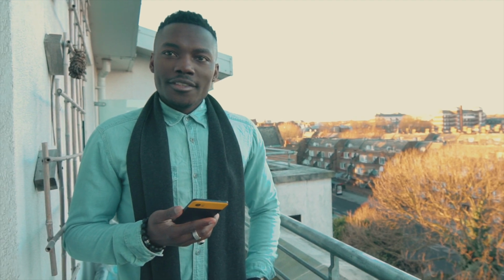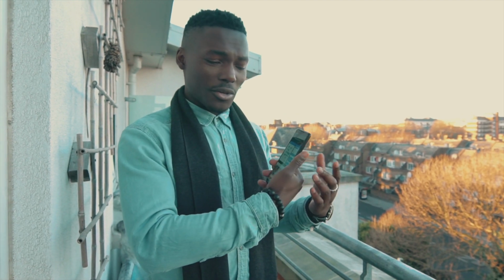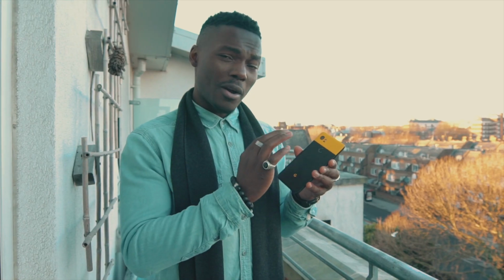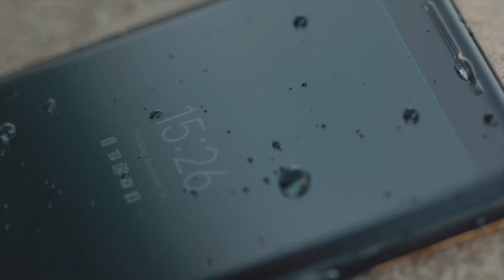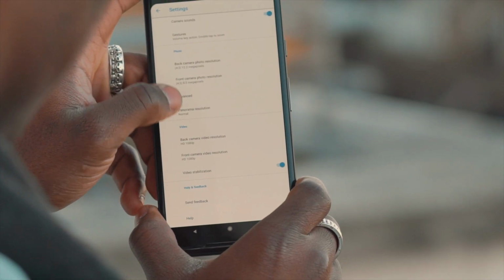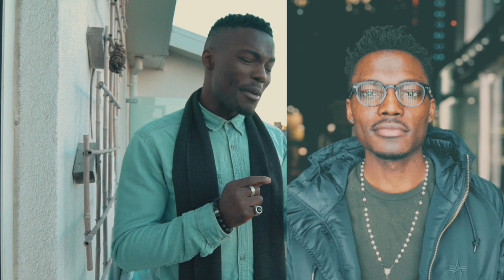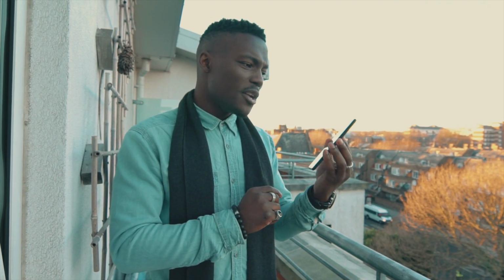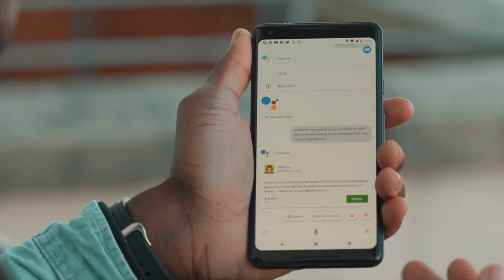GOOGLE PIXEL 2 XL REVIEW: BEST IN CLASS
In this review, we take a look at the Google Pixel 2 XL. After a while with the Pixel as my daily driver, it's proven to be a device that's definitely worth holding on to. It has 4GB RAM, Fast snapdragon processor, the display issue got fixed although I wasn't bothered in the first place and in my opinion, offers the best smartphone camera on par with the Galaxy Note 8 and in fact, it has the best portrait mode I've ever used. The main let down for me would be the lack of wireless charging as I've not gotten used to it and have wireless charging accessories everywhere in the office.